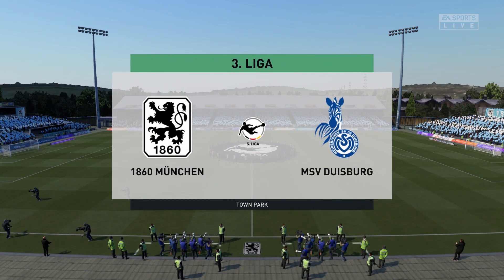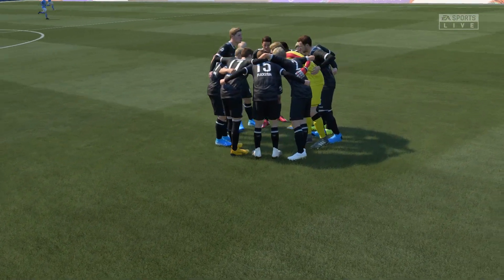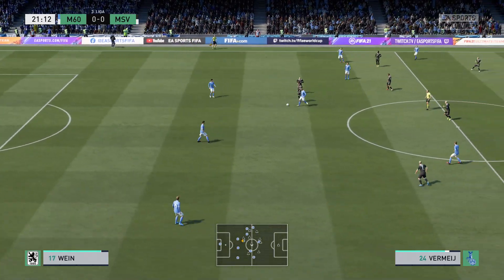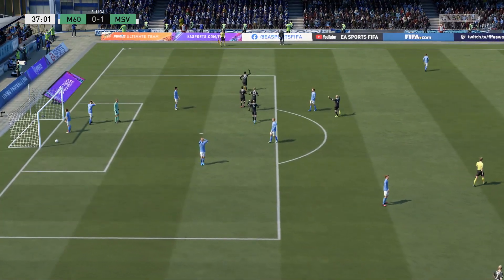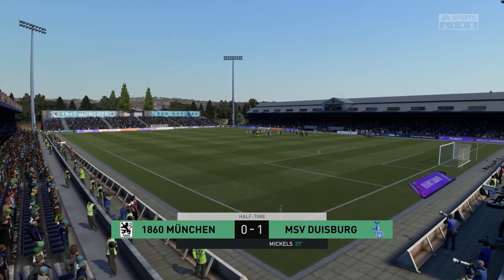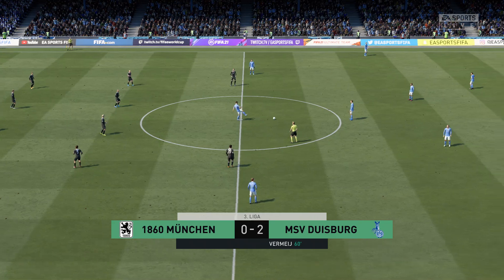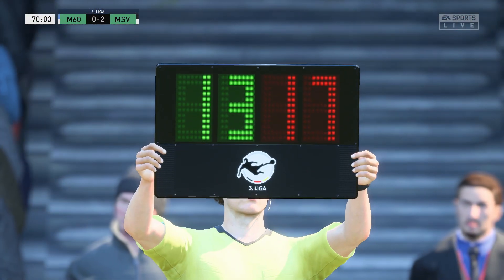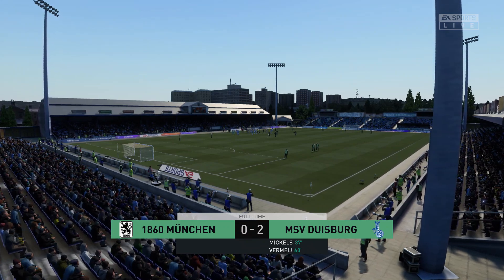FIFA 21 | 1860 Munchen vs MSV Duisburg - Germany 3.Liga | 31/10/2020 | 1080p 60FPS